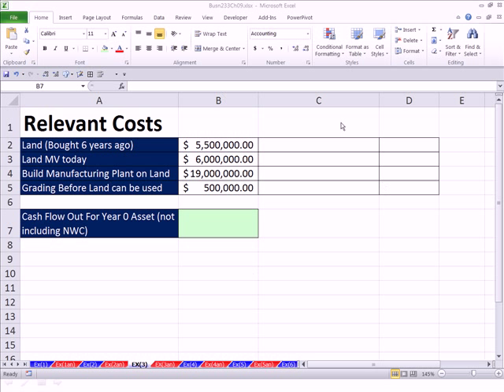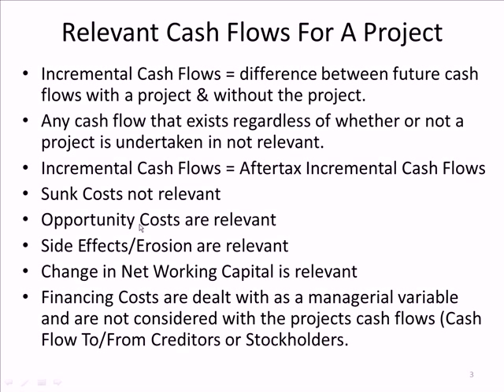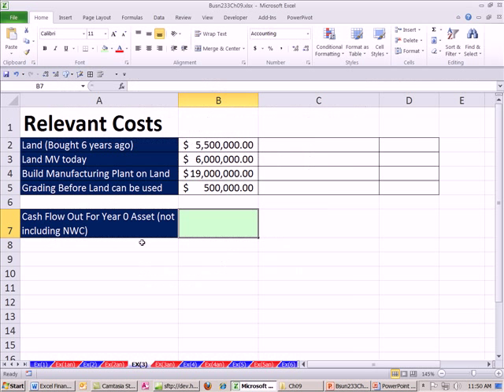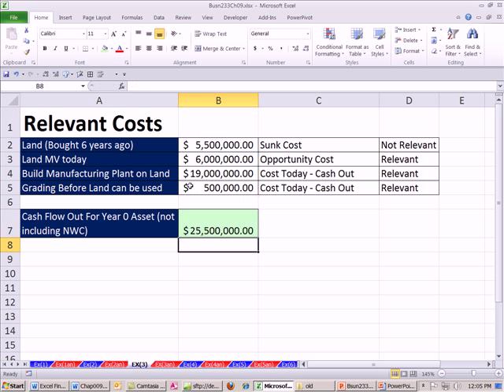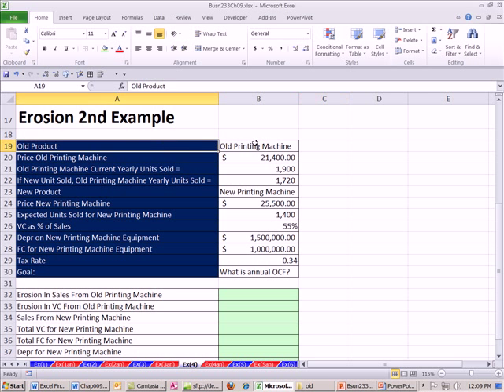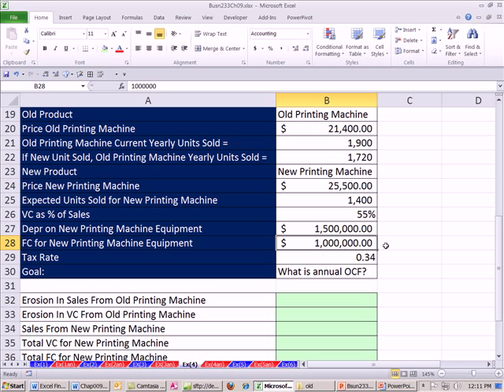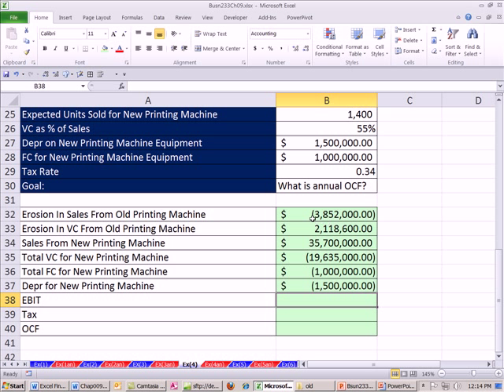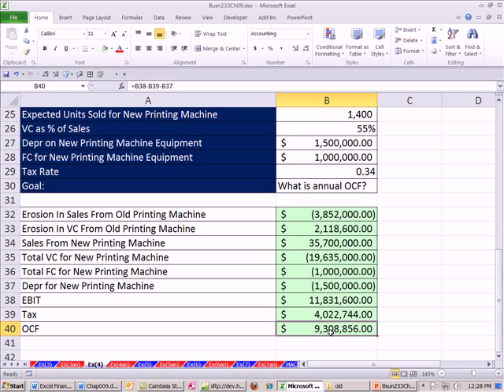ACCTG 455 Excel Finance Class 82 Discounted Relevant Costs Cash Flow Analysis Incremental Cash Flows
1. Incremental Cash Flows = difference between future cash flows with a project & without the project.
2. Any cash flow that exists regardless of whether or not a project is undertaken in not relevant.
3. Incremental Cash Flows = Aftertax Incremental Cash Flows
4. Sunk Costs not relevant
5. Opportunity Costs are relevant
6. Side Effects/Erosion are relevant
7. Change in Net Working Capital is relevant
8. Financing Costs are dealt with as a managerial variable and are not considered with the projects cash flows (Cash Flow To/From Creditors or Stockholders).